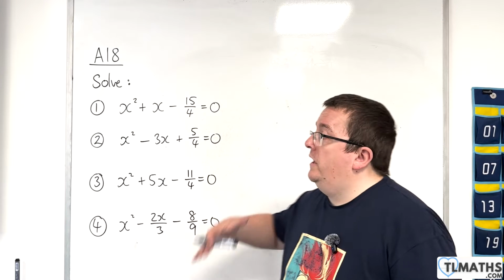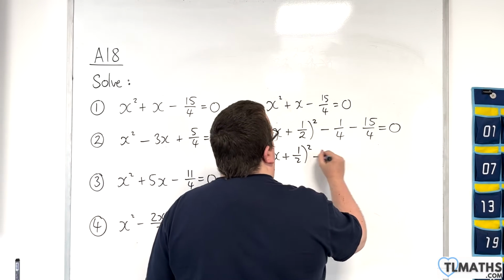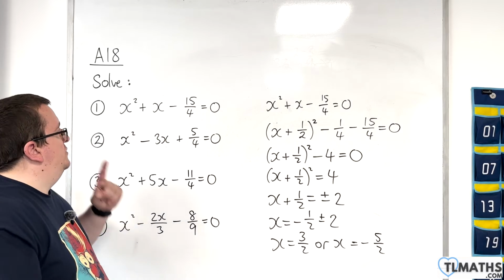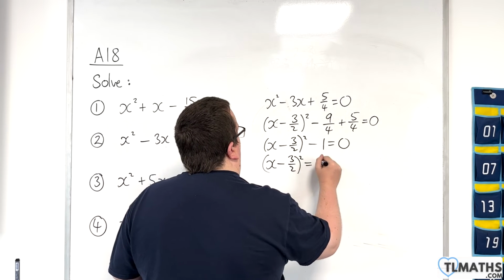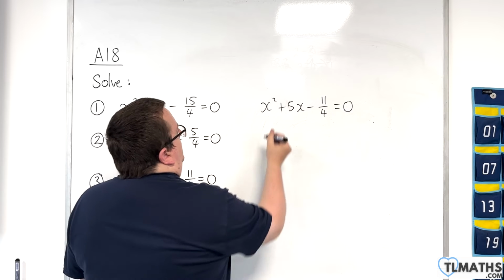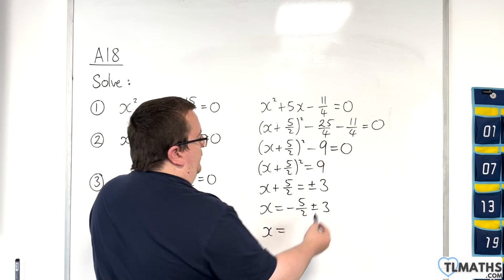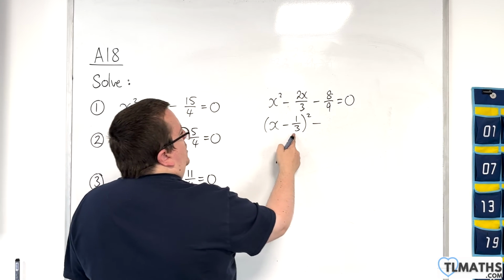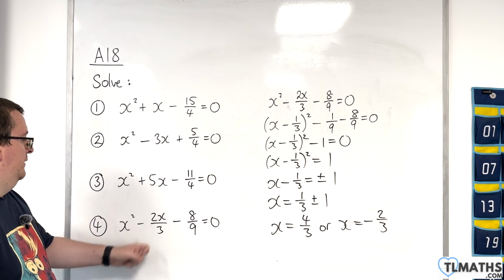GCSE Maths: A18h-11 Solving x^2+bx+c=0 by Completing the Square Part 2